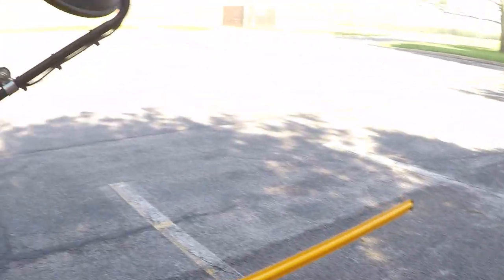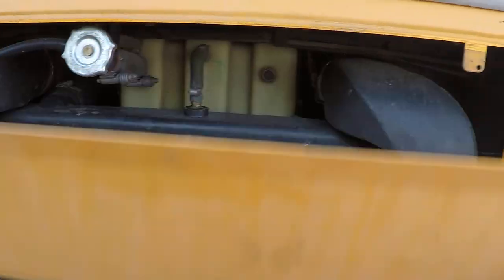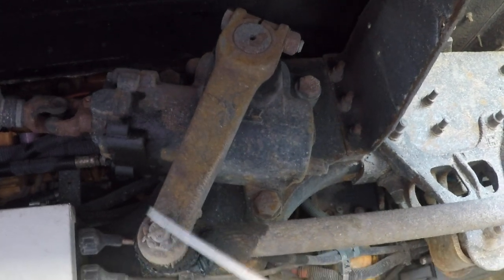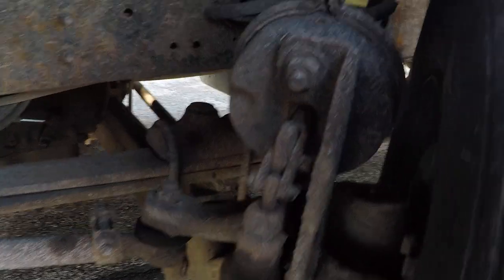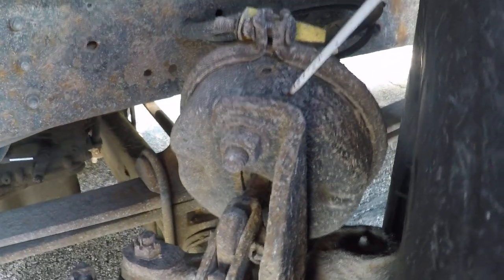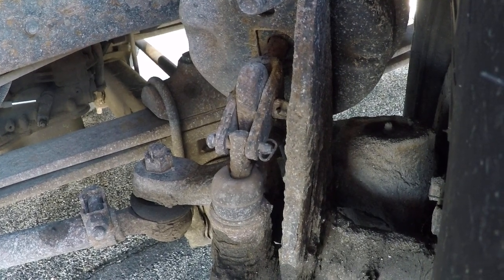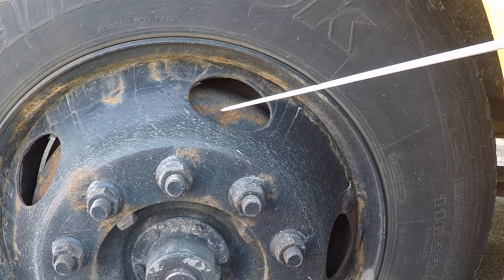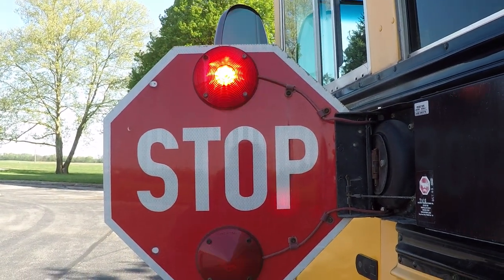Pre-Trip 6: Outside walk-around 1st half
This channel was designed to help new school bus drivers thrive in the job ahead of them.